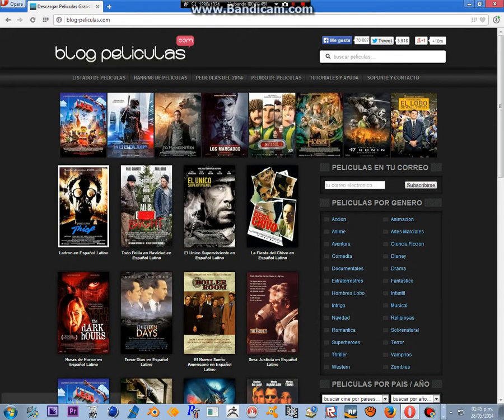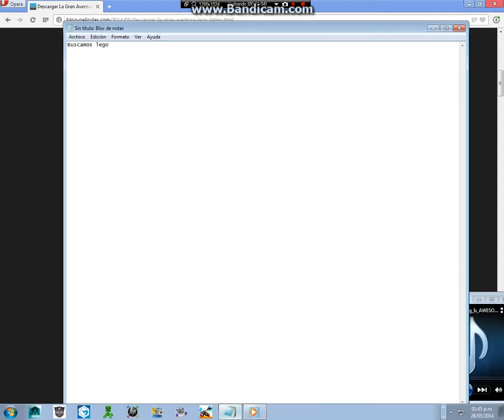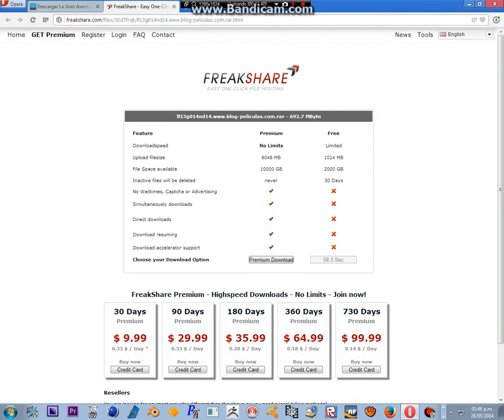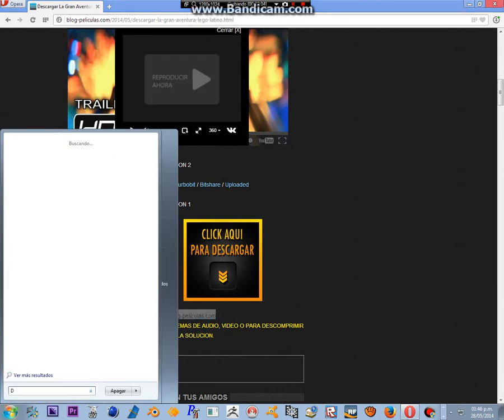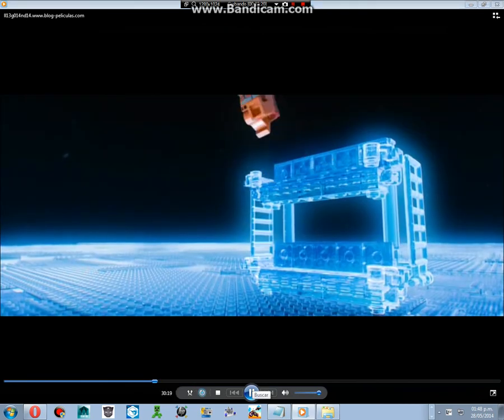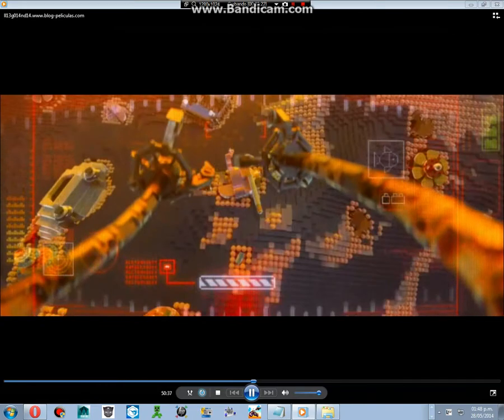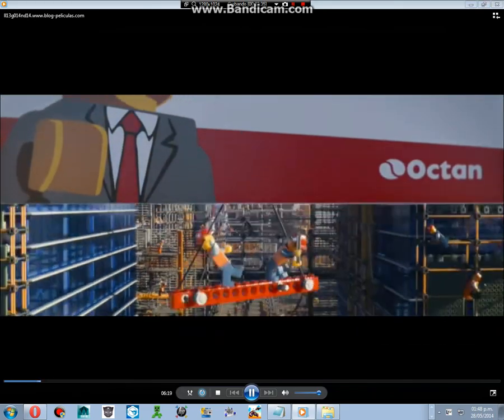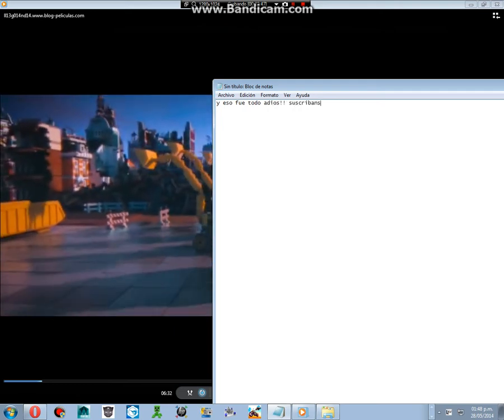Como descargar lego la pelicula Hd